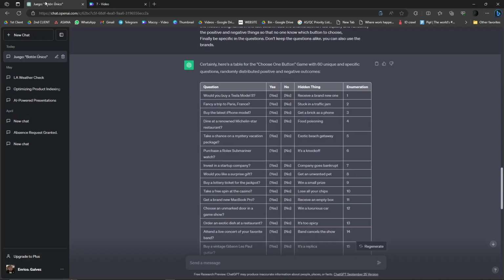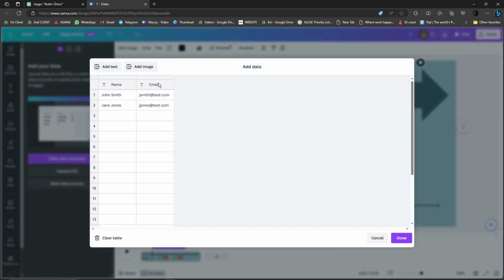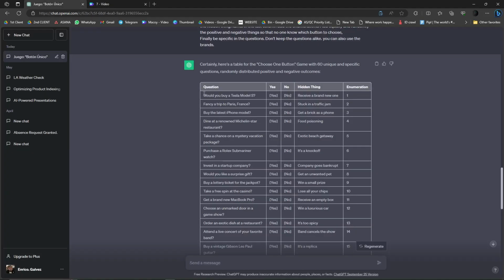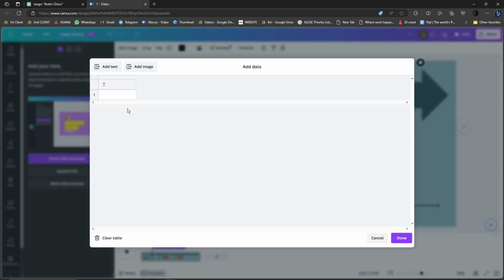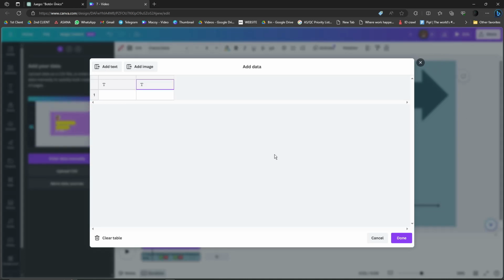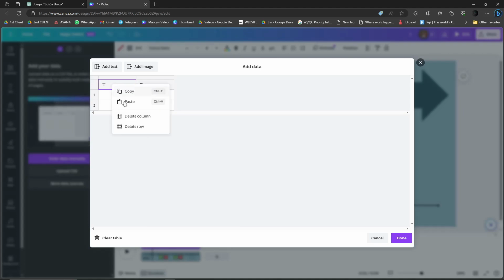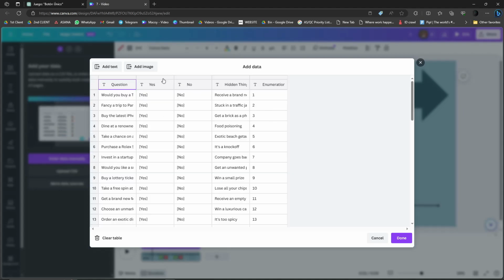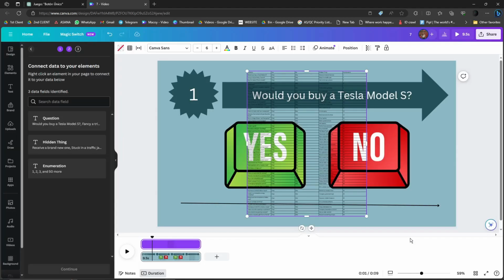How To Make Quiz Videos For YouTube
In this video we will show you how to make YouTube Quiz videos.